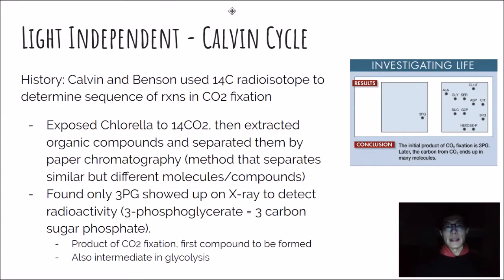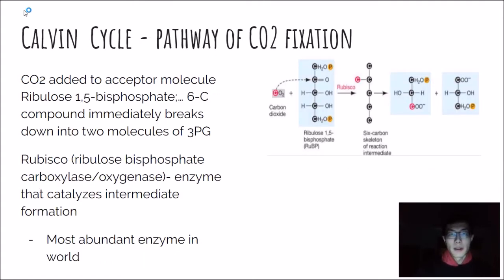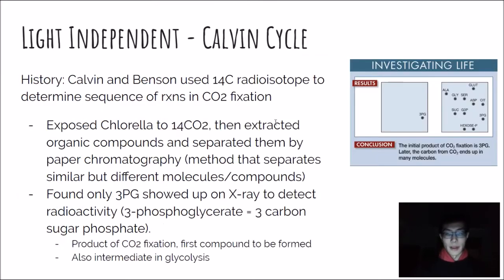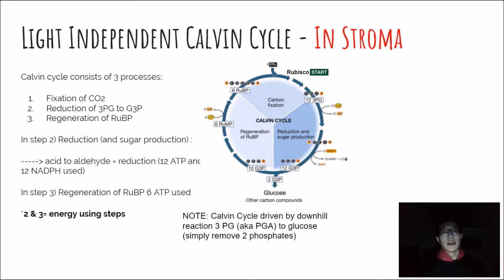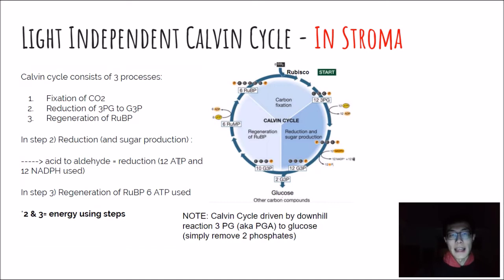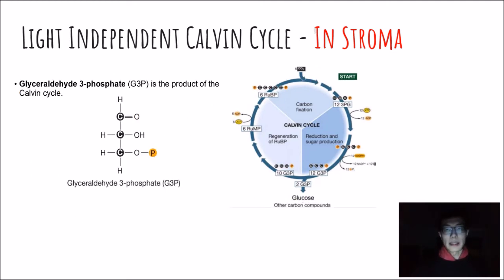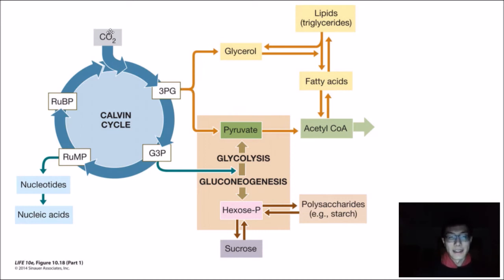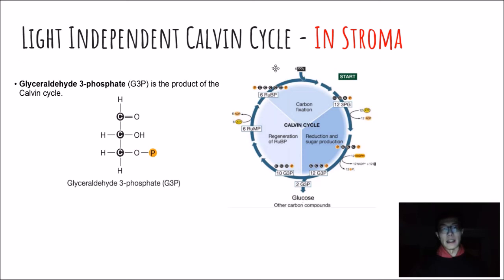Light Independent Reactions [Calvin Cycle] Review (BI 108)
Some dark stuff here...

Special thanks to:
Annie L.
Zoe T.
Rebecca S.
Anthony M.
Allison Z.
Dr. Spilios
Dr. Loechler
Dr. Tolan